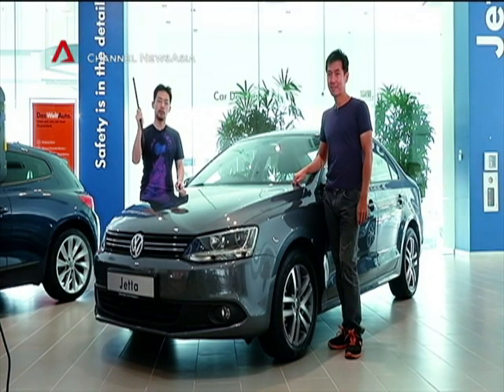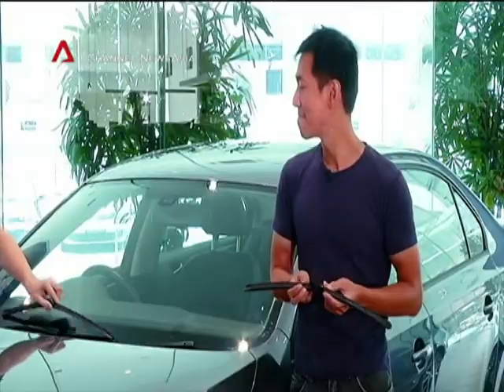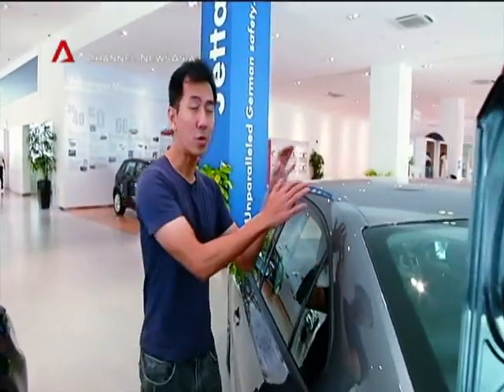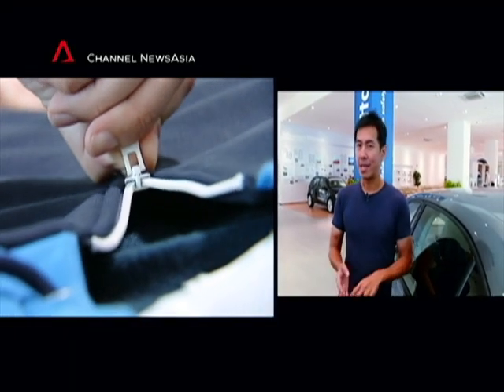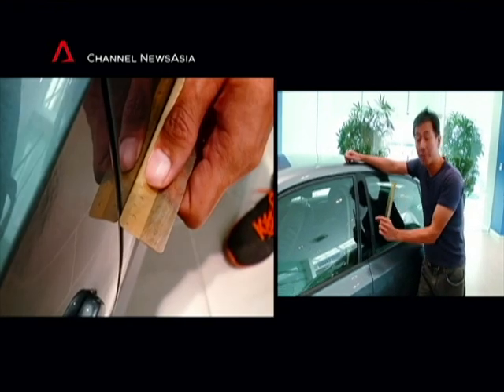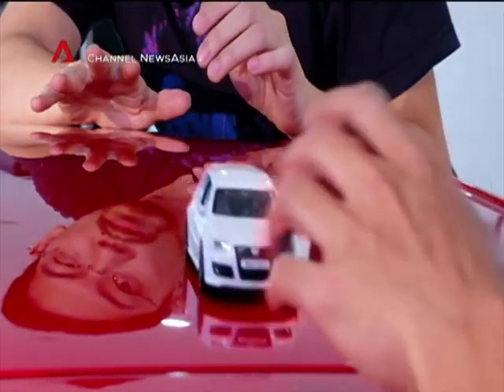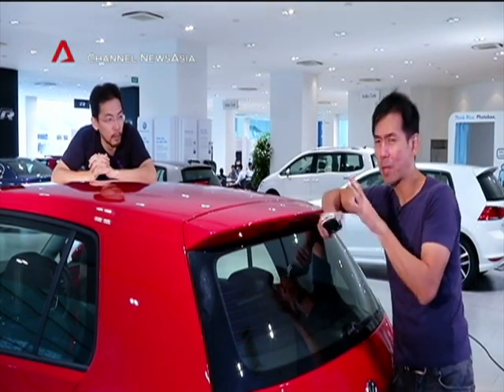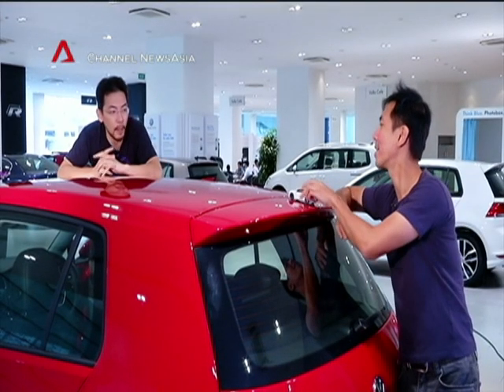Cruise Control - Episode 3 - German quality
Quality design and engineering make a big difference in a car. Watch this episode of Cruise Control where details like laser welding, double-door seal and panel gaps showcase the superiority of German engineering.